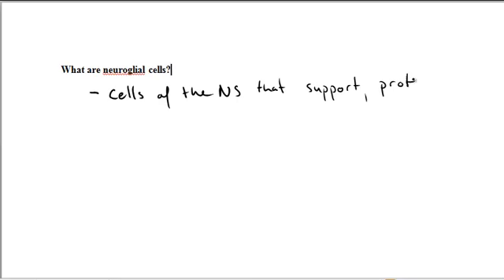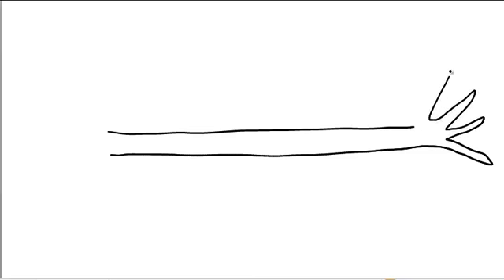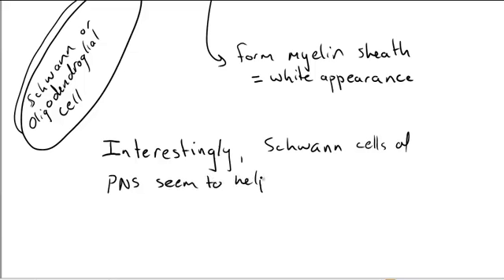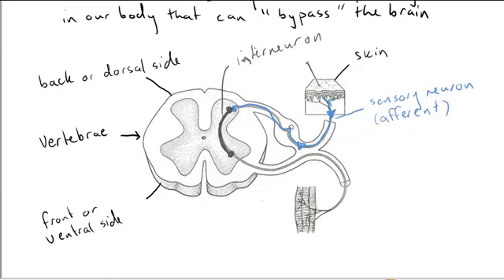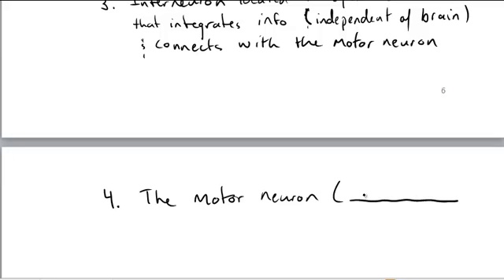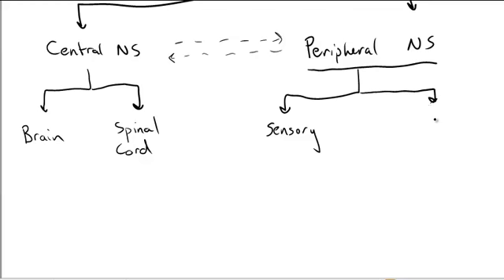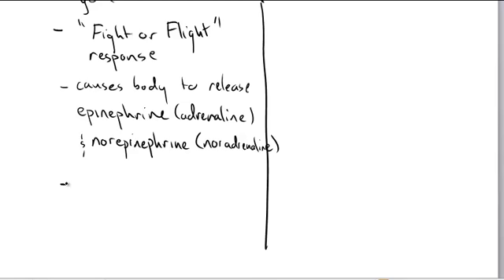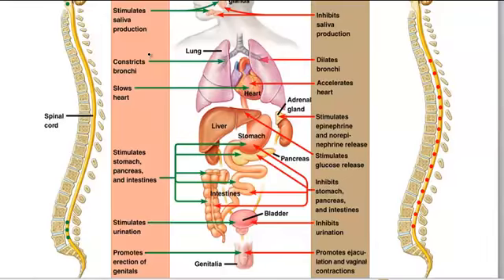U5 L2 Video Part 2 of 2 (opt) - Cells of the Nervous System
Continuation of introduction to cells of the nervous system including a discussion of Schwann and Oligodendroglial cells and their role in myelination.  Also discusses reflex arcs, and sympathetic and parasympathetic responses.